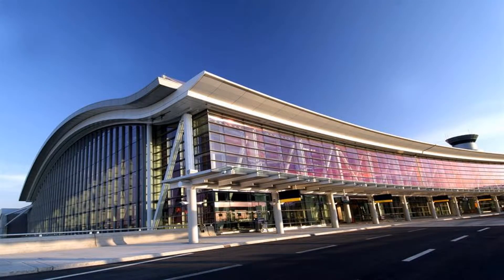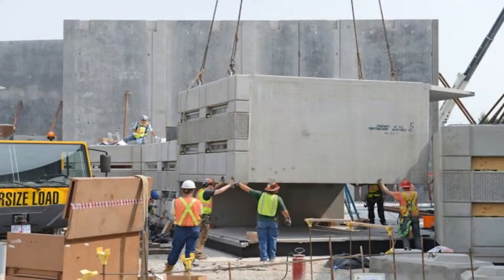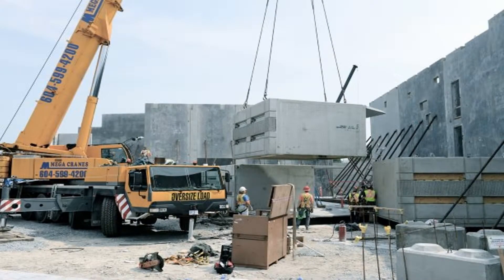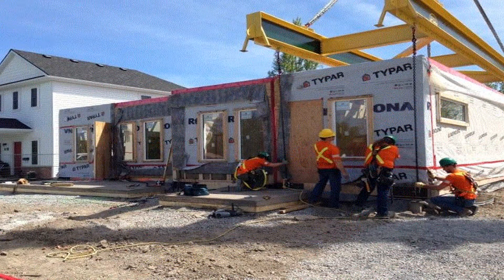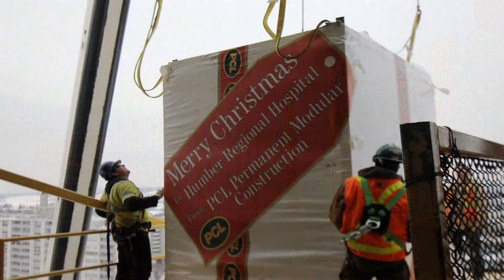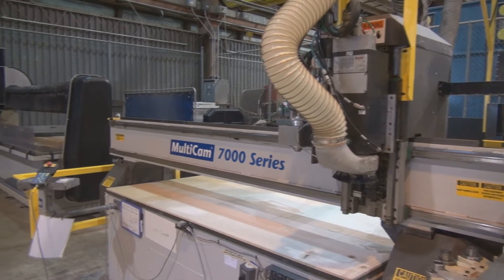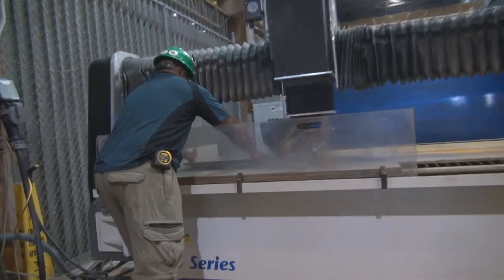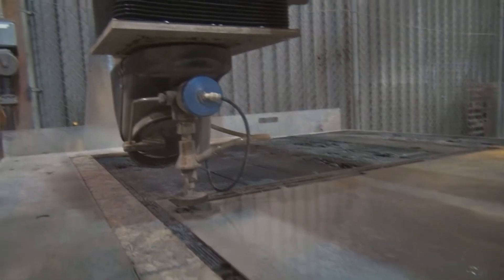The Ideal Construction Environment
The PCL family of companies tackle many permanent modular construction projects from large oil sand projects to expansion bridges to high rise buildings.

With a focus on fabrication projects containing repeatable elements requiring precise cutting at a high volume, and a philosophy of "no tool should have one single purpose", PCL uses the MultiCam 3000 Series table powered by the KMT PRO 90000psi pump to quickly complete the job.  Only a water jet machine can very quickly cut a wide variety of materials from steel to glass to wood at a high level of precision.

This KMT Water jet video shows the many projects & materials cut using the KMT Streamline PRO 90,000psi waterjet intensifier pump.